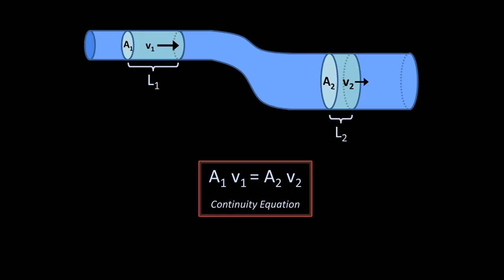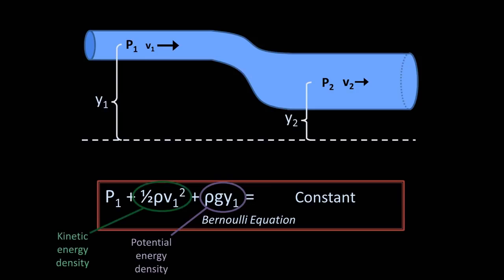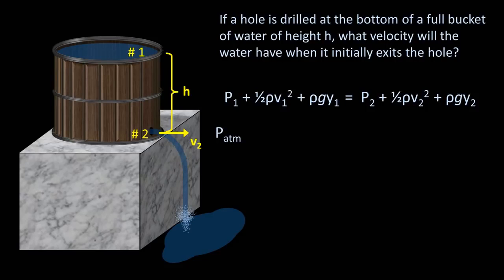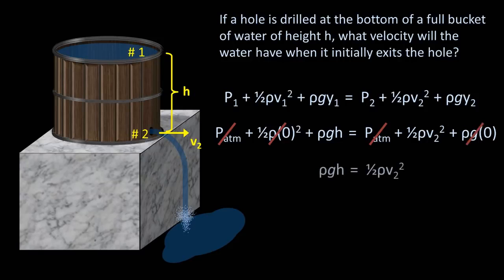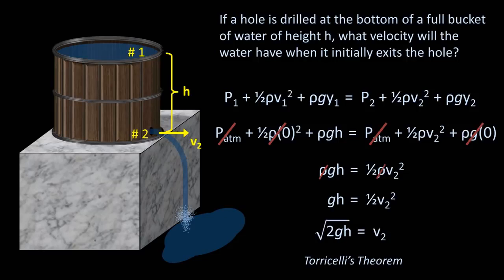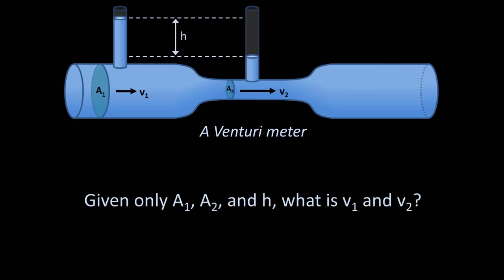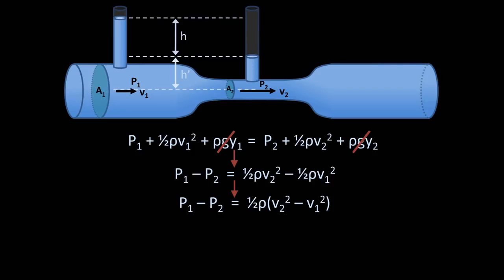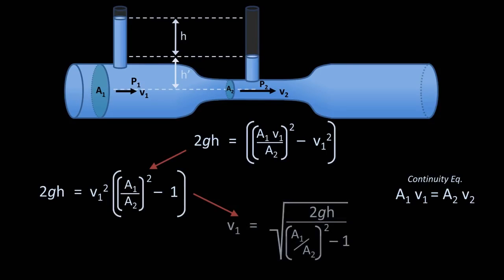The Bernoulli Equation Fluid Mechanics Lesson 7